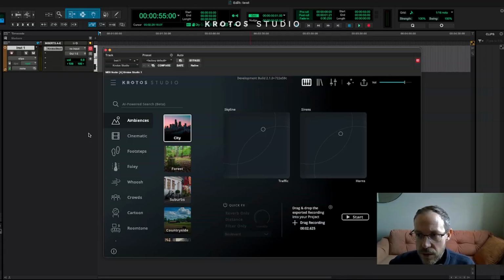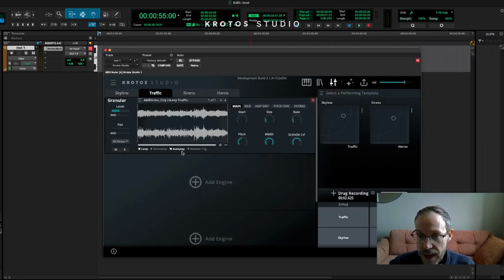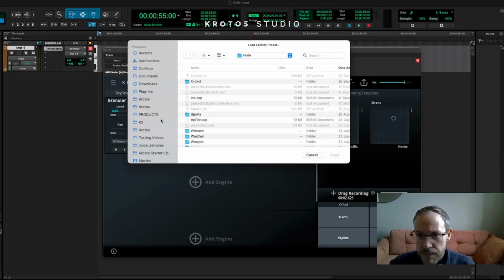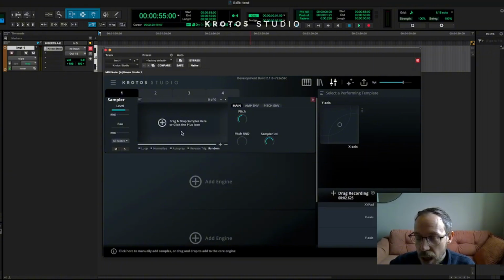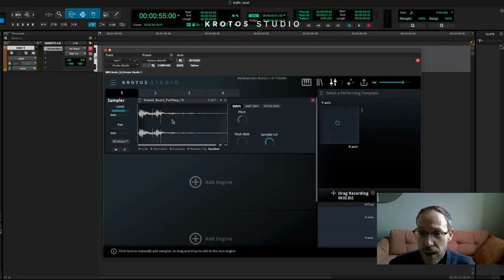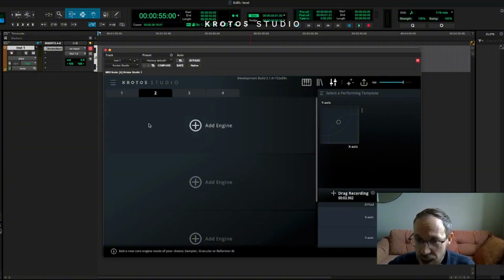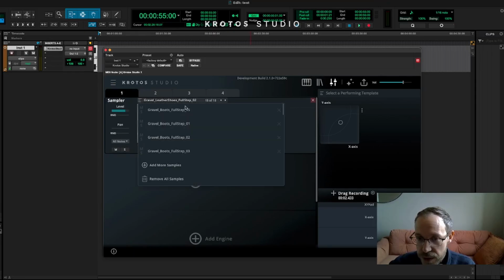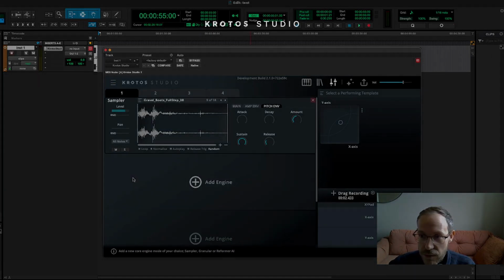How to add your OWN sound effects into Krotos Studio Pro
One of the core benefits of the Krotos Studio Pro subscription is adding your own sound effects. Doing this means you can expand the presets beyond the monthly content, bringing in your own sound effects collection.

Whether you are a sound designer with a large library of sounds, or if you're a video editor who needs something specific thats not currently in the library, you can add sounds that you download from Freesound, Soundly, Splice or any other sound effect platform into Krotos Studio Pro to create your own collection of presets. We talk you through how in this video!